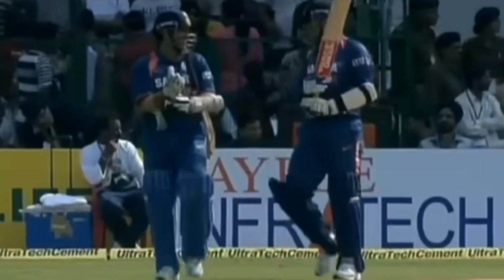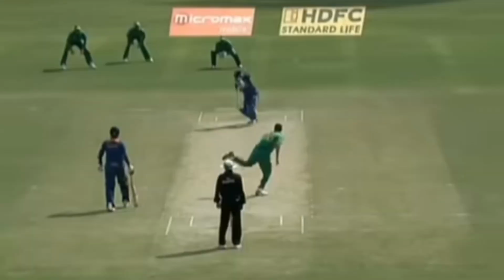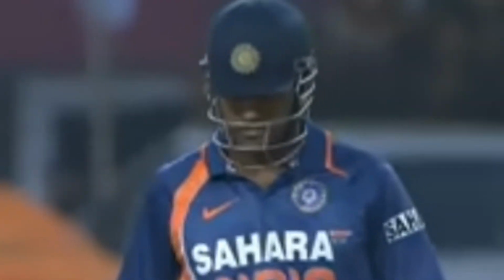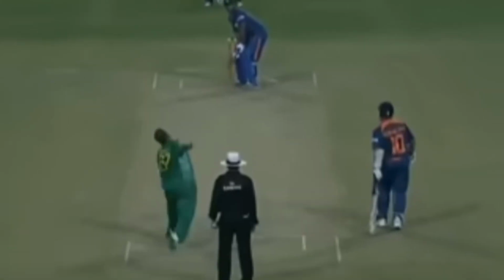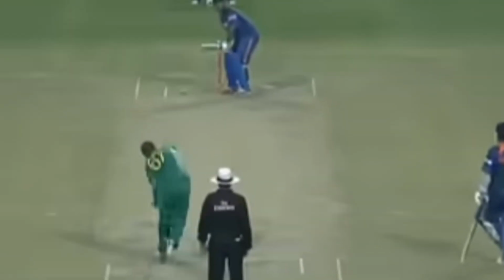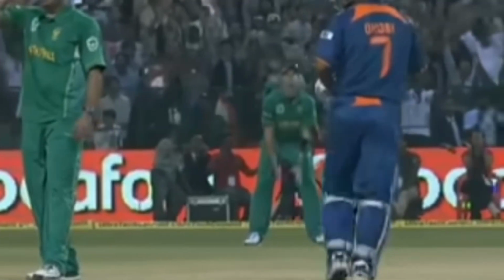India VS South Africa | Sachin Tendulkar 🏏 200 Runs | MS Dhoni | Denish Karthik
India won this Match. Sachin Tendulkar played very well. he made heighest 200 runs against South Africa. Ms Dhoni and Denish Karthik made 50 fifties and Yousuf Pathan made 36.